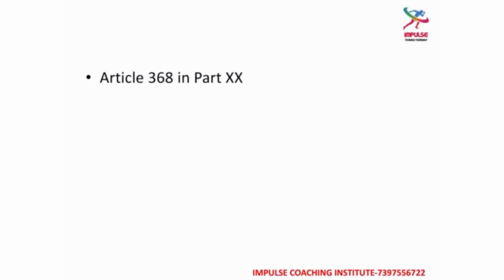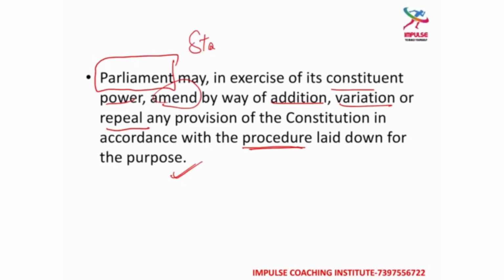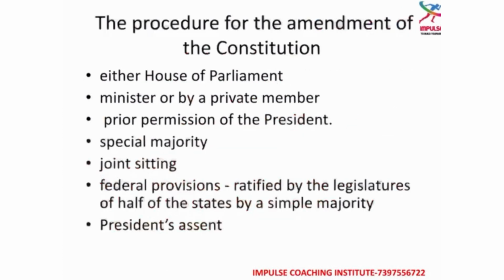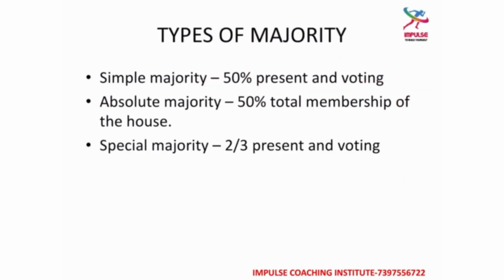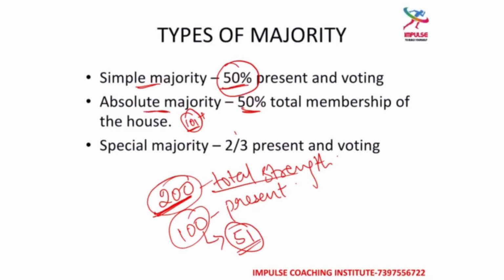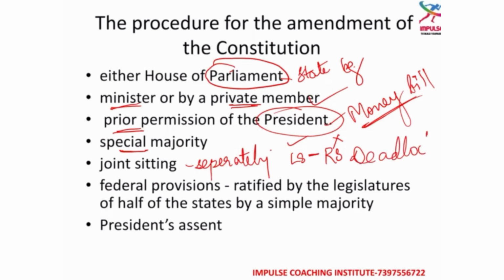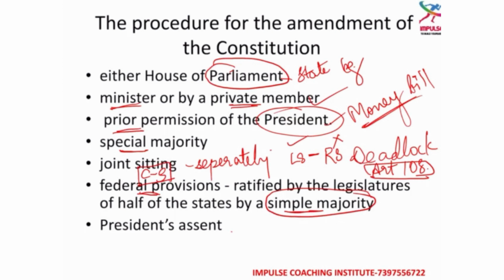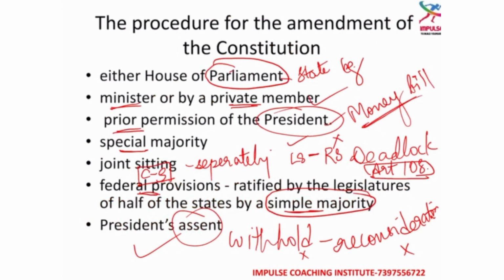Amendment of the constitution | Lakshmikanth |Polity | UPSC | IMPULSE COACHING INSTITUTE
In this video, our staff has discussed in detail the procedure for the amendment to the Indian constitution and the types of majority. This video is not exhaustive. You have to refer to IMPULSE Coaching Institute material and Lakshmikanth book for comprehensive coverage of the topic.